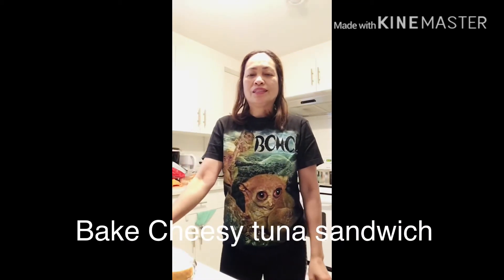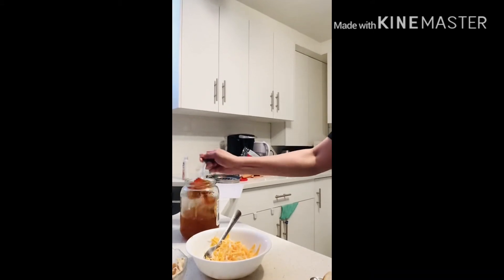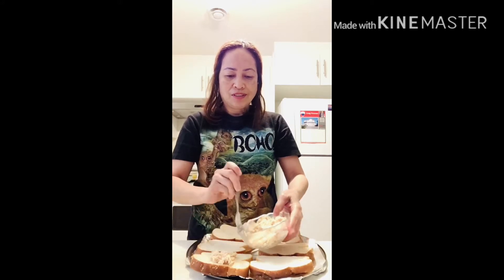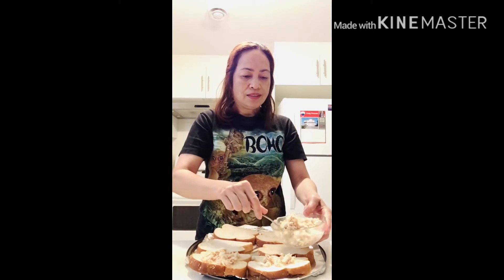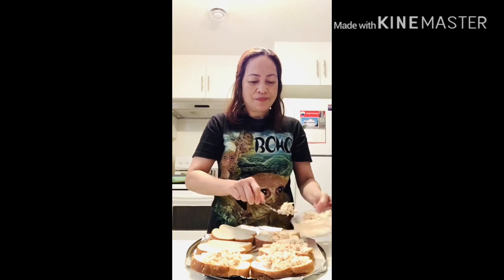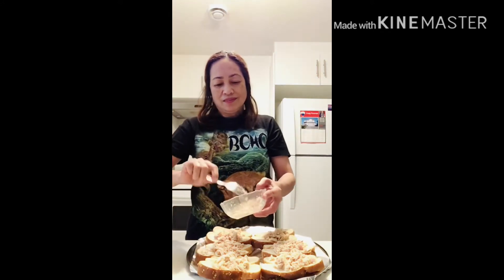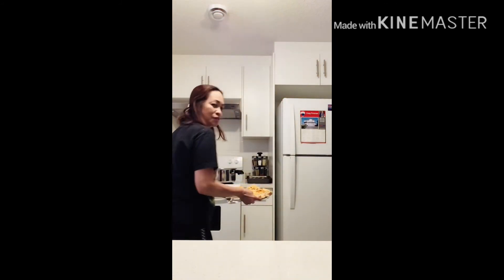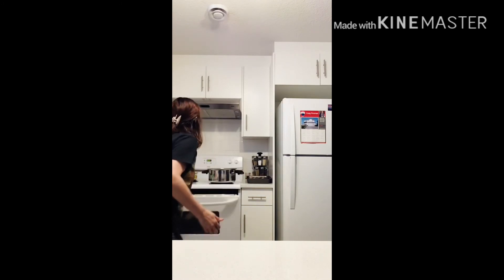Bake cheezy Tuna sandwich ala ME#vlog 25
3’s Maria’s